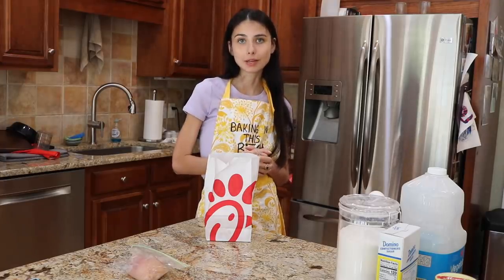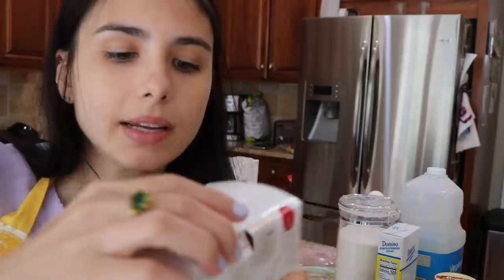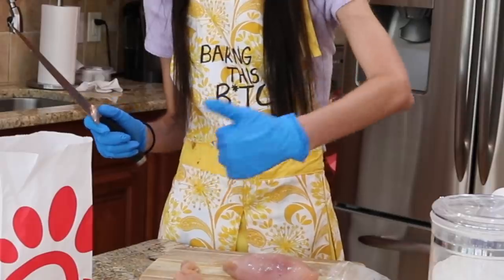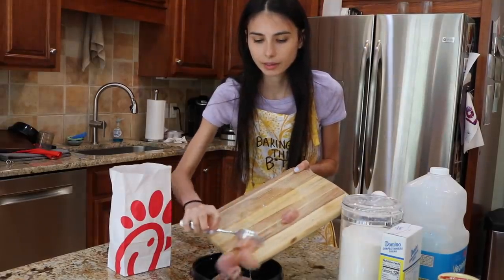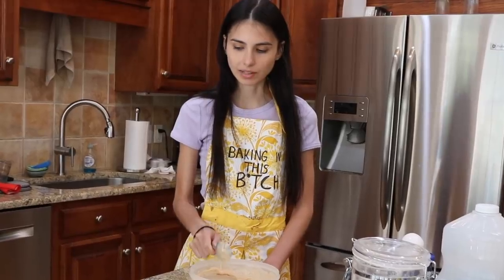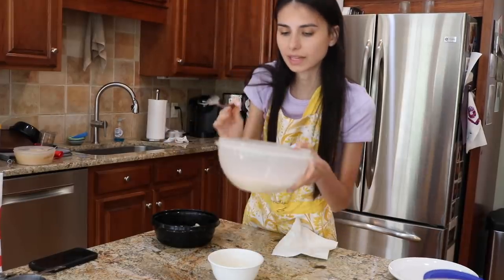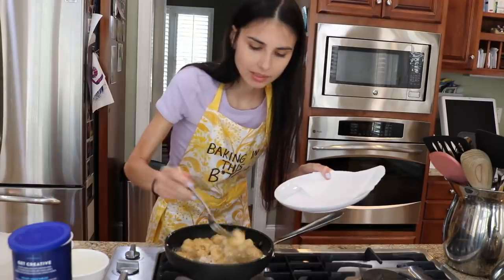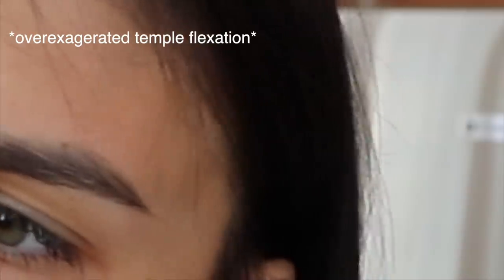HOMEMADE CHICK-FIL-A: baking in this b*tch ep. 9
delectable !

recipe (roughly):
- ~brine~ about a pound of cut chicken breast in pickle (or cherry pepper) juice, and let sit for ~30 mins

bowl 1

- mix 1.25c flour
- 1 tsp paprika and cayenne
- some salt and pepper
- about a cup of breadcrumbs

bowl 2:
- an egg😎

heat about an inch of oil over a burner, while heating, dip the brined chicken into your whisked egg, and then into your flower/breadcrumb mixture.

add those babies to the oil and cook until golden brown then enjoy! yummy !